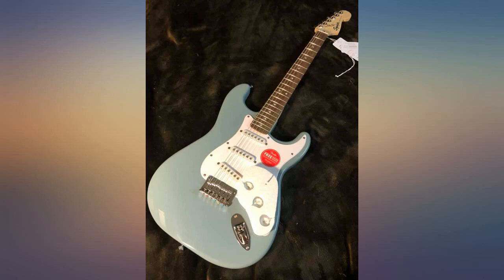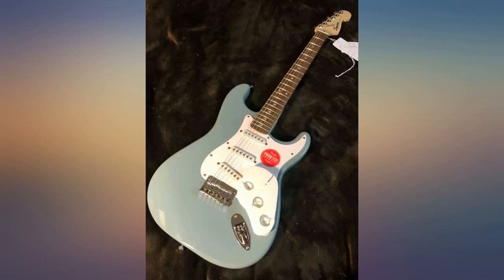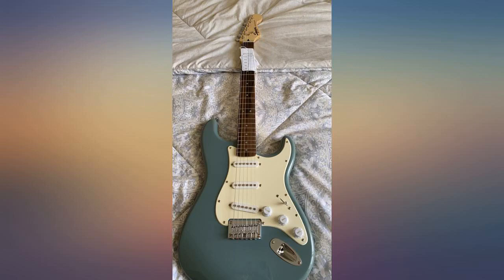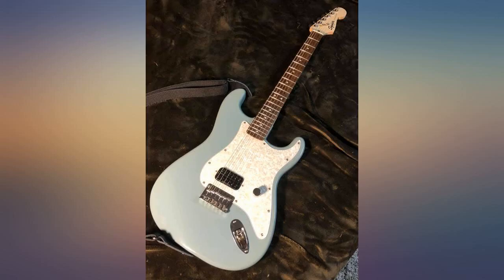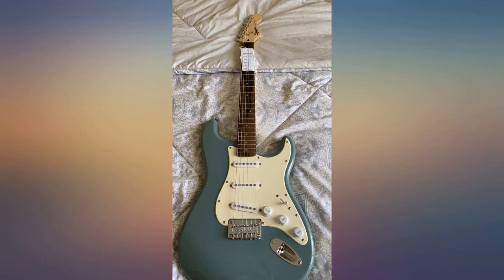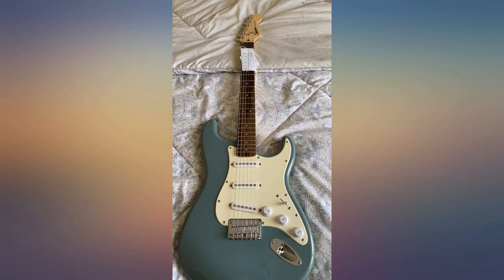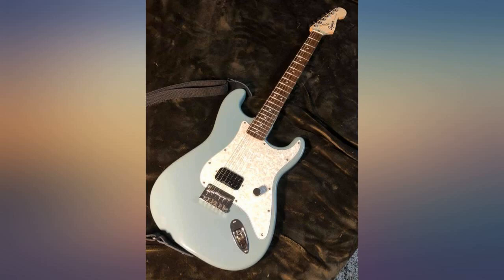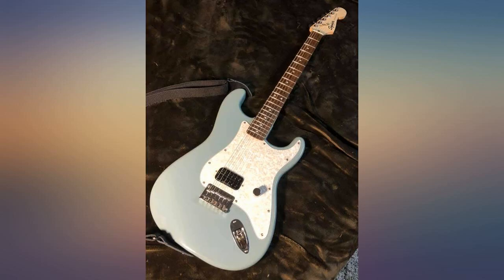Squier by Fender Bullet Stratocaster - Hard Tail - Laurel Fingerboard - Sonic Gray review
Squier by Fender Bullet Stratocaster - Hard Tail - Laurel Fingerboard - Sonic Gray

Main Features:
- 100% Designed by Fender
- Single-coil Stratocaster neck and middle pickups, humbucking bridge pickup
- Thin and lightweight body
- 6-saddle hardtail bridge
- Satin finish neck